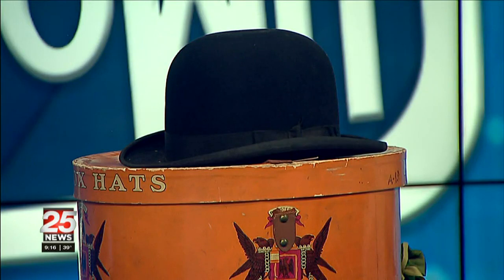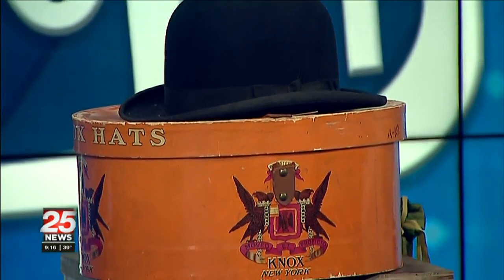Talk of the Town: Trisha Noack